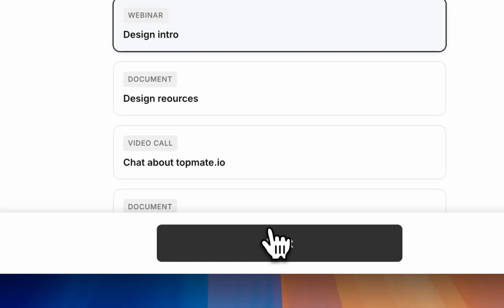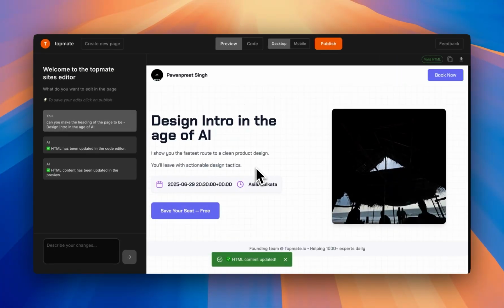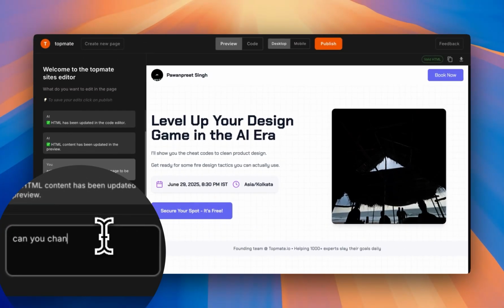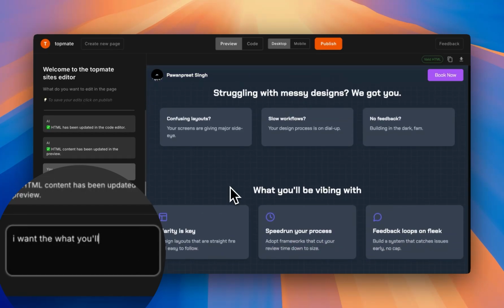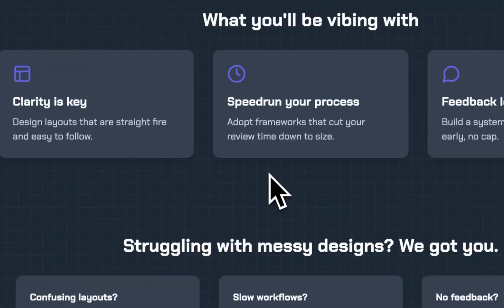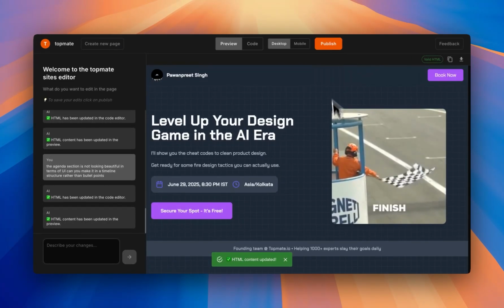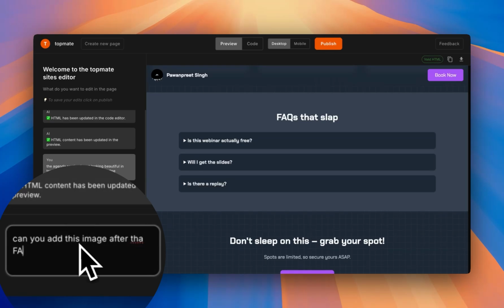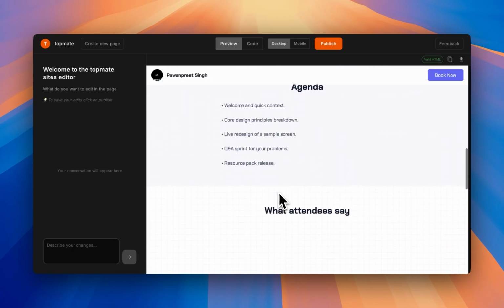Complete Guide: How to Edit Any Website Element with Topmate Sites AI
✏️ Learn how to edit any website element in Topmate Sites using simple AI chat commands - no coding or design skills required.

In this comprehensive editing tutorial, you'll master:
✅ How to edit headlines and content with natural language
✅ How to change themes and visual styling instantly
✅ How to rearrange and restructure page sections
✅ How to add and replace multimedia elements
✅ How to transform UI components (lists, buttons, layouts)
✅ How to adapt content tone and style for different audiences
✅ How to make precise design adjustments with simple requests

Perfect for editing:
📝 Existing landing pages that need updates
🎨 Content that needs visual refreshing
📱 Pages that need responsive design fixes
🎯 Content targeting different audiences
🔧 Quick fixes and iterative improvements

Why this editing approach works:
Instead of learning complex design tools or writing code, you simply describe what you want to change. The AI understands your intent and makes professional-quality edits while maintaining design consistency across your entire page.